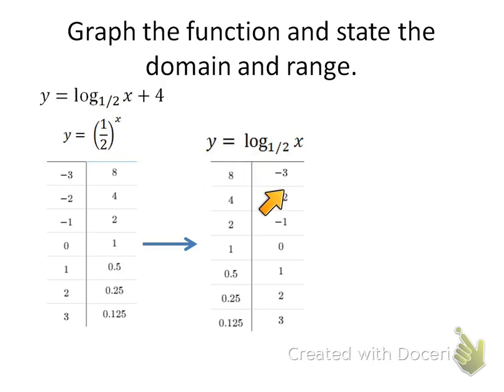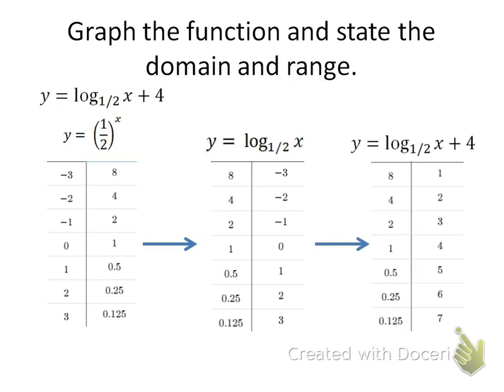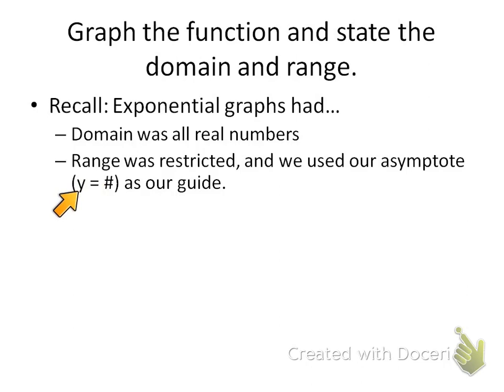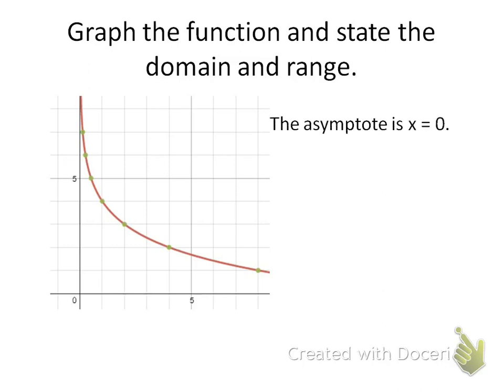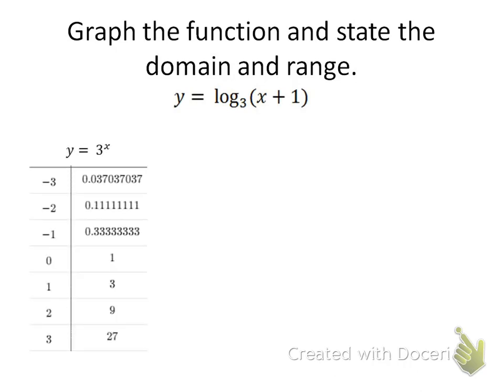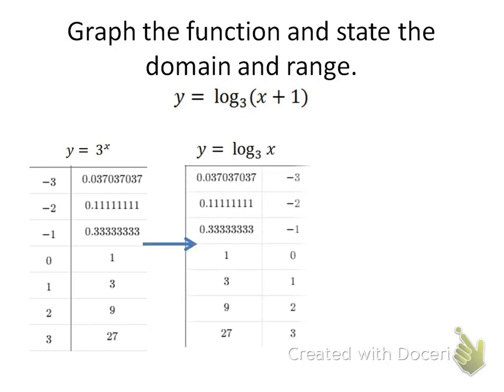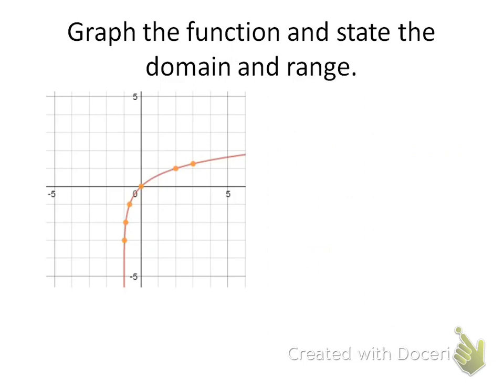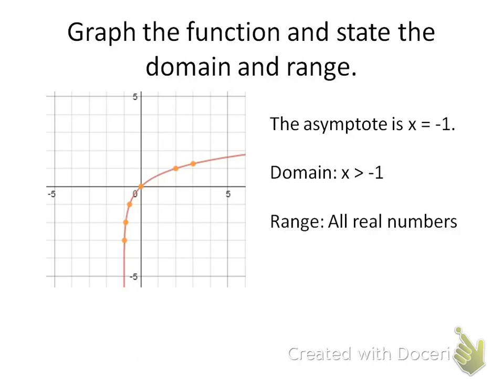8.4 Day 2 Part 2